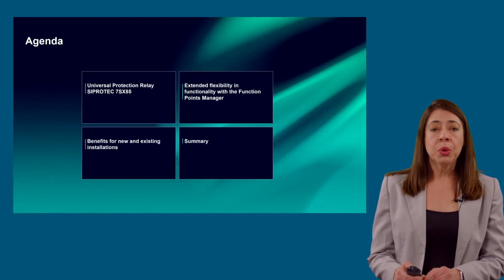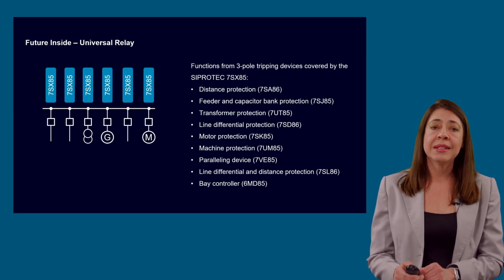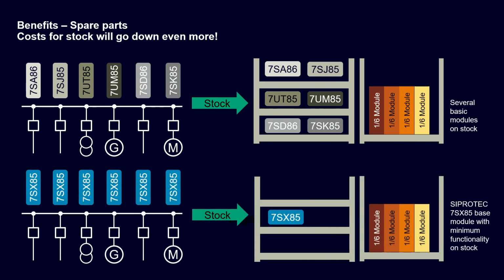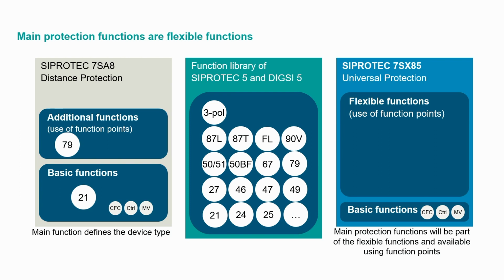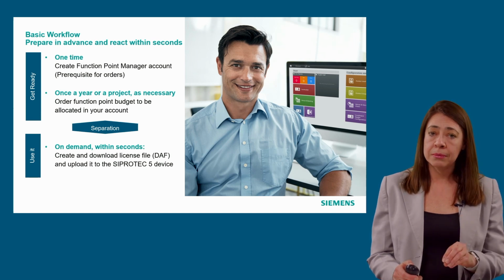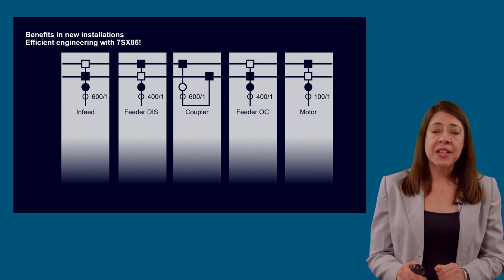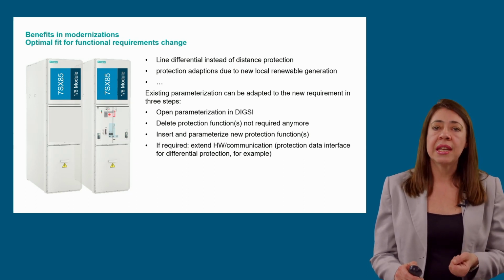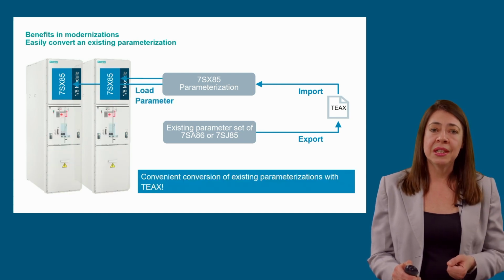Effective asset and lifecycle management with universal protection relays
Universal protection devices SIPROTEC 7SX8 lever the effectiveness and efficiency of asset and lifecycle management on a higher level. In this presentation we explain how and why you can benefit.